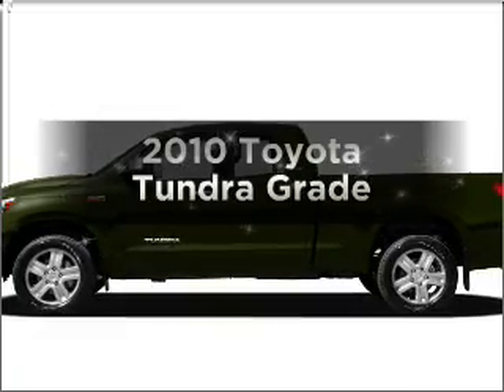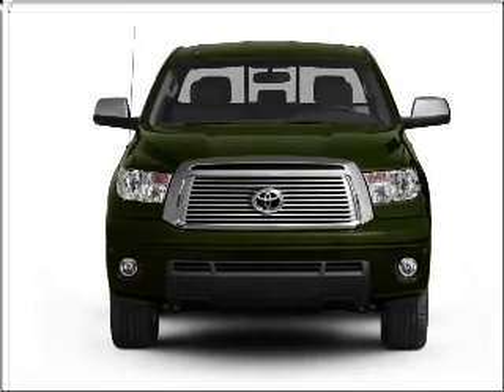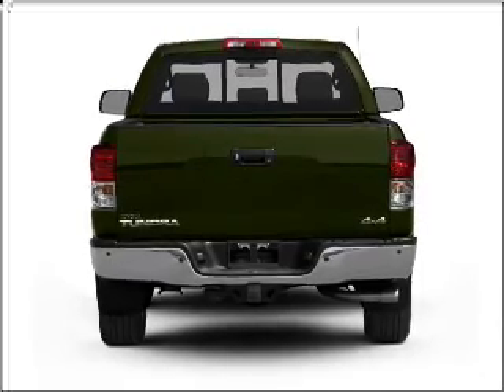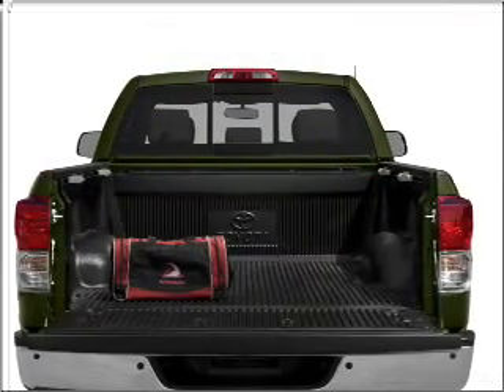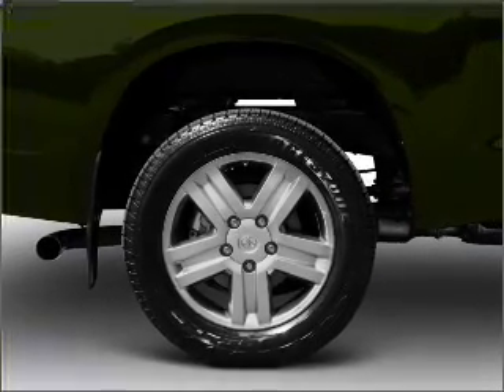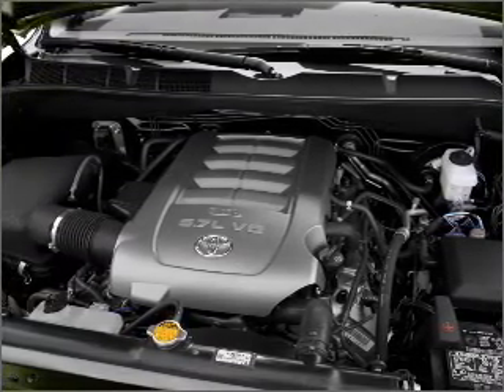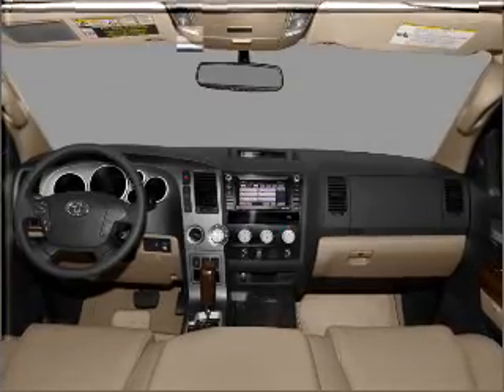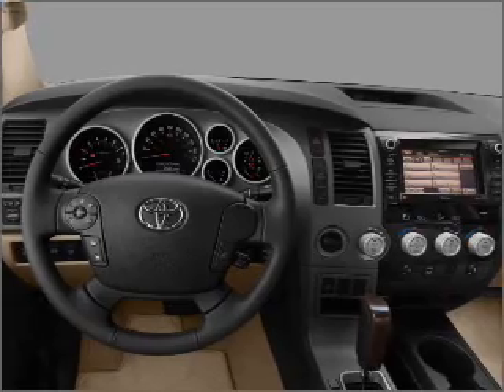2010 Toyota Tundra - Fort Wayne IN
Year: 2010
Make: Toyota
Model: Tundra
Trim: Grade
Engine: 5.7 liter 8 cylinder 32 valve
Transmission: 6-Speed Automatic
Color: Super White
Mileage: 0
Address:
515 W Coliseum Blvd
Fort Way